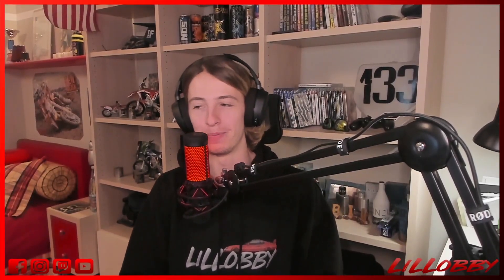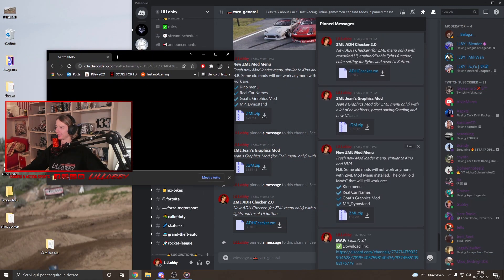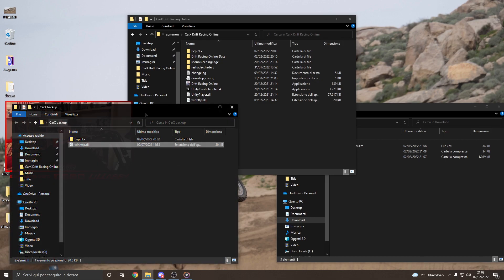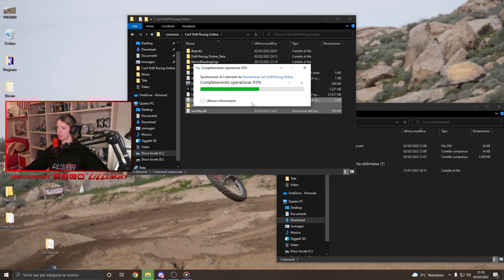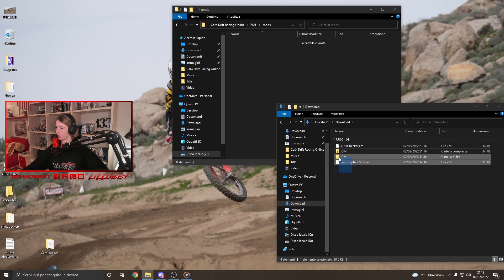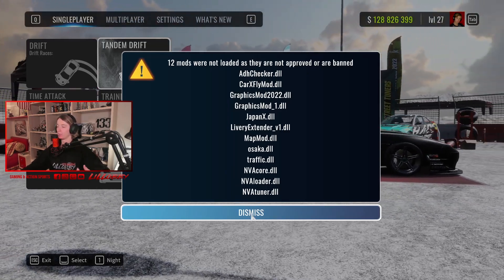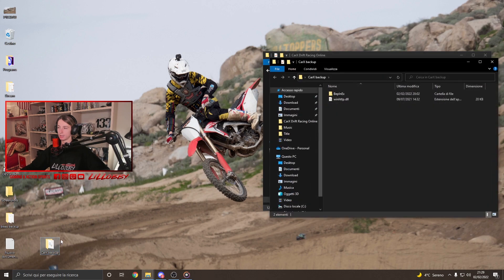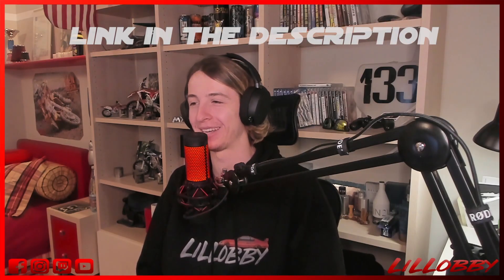How to Install ZML MOD MENU for CarX Drift Racing Online | New Mod Tutorial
Hey guys, in today’s video I'm showing you How to install the New ZML MOD MENU that just came out today for CarX, which is a Fresh new Mod loader menu, similar to Kino and NVA.
Credits: Zi9. Link to his website for updated versions of ZML
N.B. Some old mods will not work anymore with ZML Mod Menu installed.
Make sure to follow the steps correctly and Enjoy!

✅ How To Install:
- Extract the file (you need 7zip or WinRar)
- Drag and drop the file into "CarX Drift Racing Online" folder
(File path: C:\Program Files (x86)\Steam\steamapps\common\CarX Drift Racing Online)
Done, enjoy!

⚠️ IMPORTANT INFO! ⚠️ after making this video ZML Mod maker reached me out suggesting to USE ALWAYS the BepInEx coming with ZML download! Even if you already had Kino like me, its better if you use that, to avoid possible black screen problems that could occur if you happen to have the incorrect version of the game installed.
Also: After latest game update, in order to get all Mods working, you need to do this step as well: Go on steam, right click on carx, betas, and select moddable version. Done ✅